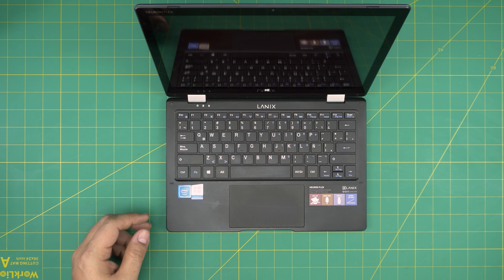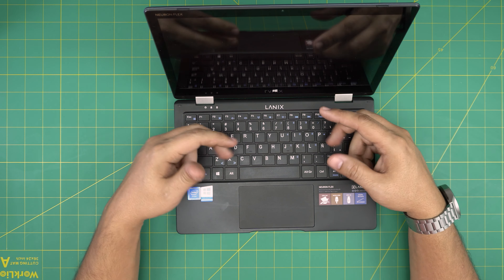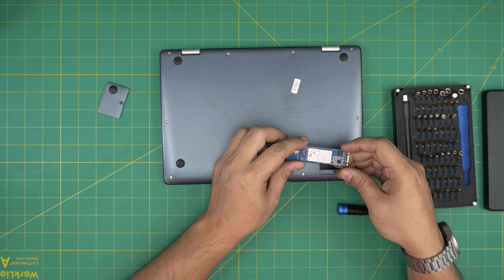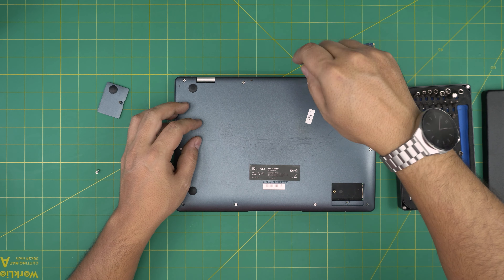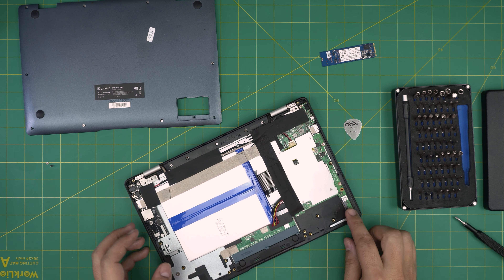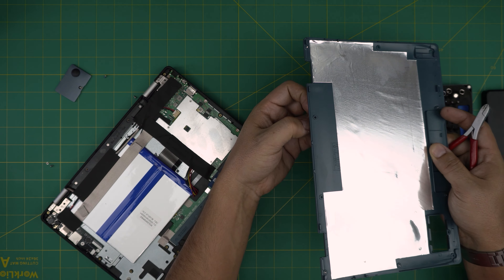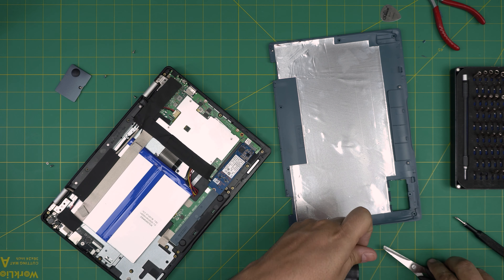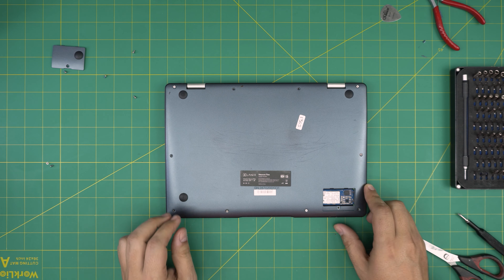How to Upgrade Storage SSD for Lanix Neuron Flex V8 Laptop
In this video i will show you How to Upgrade Storage SSD for Lanix Neuron Flex V8 Laptop

› Bitcoin: 1Gc6ekScTjvcnSHoFGvu7nbBo3cyYzfsAL
› Ether (ETH): 0x9dd9F855DAE0586980Ef7786E53e4E275BdC6985
› Litecoin (LTC): LTFQ14vaan4Fc3QqW3cn4NnWV7cvgrXWhk
› Bitcoin cash (BCH): qp4mecuy2q2rqvctdpuv5m0m05y6r8g64c3a48gf78
› TrueUSD (TUSD): 0x9dd9F855DAE0586980Ef7786E53e4E275BdC6985
› XRP (ripple) : rNBVHSfb3iZXYaWm491zVBzYfaxnNnAoCs
› Doge coin: DGspV9CkUqYJUb4ygNVz4aekmgmq5i12Pe